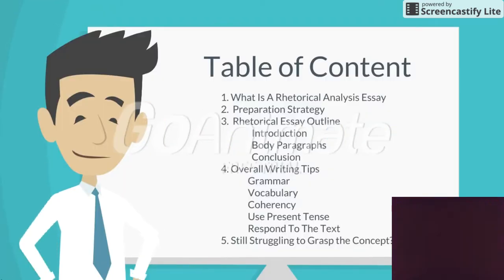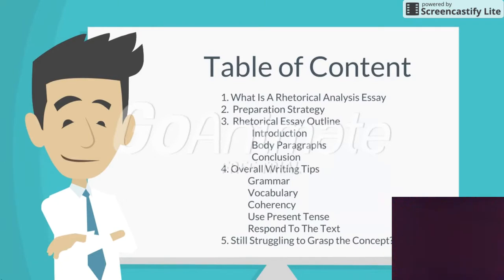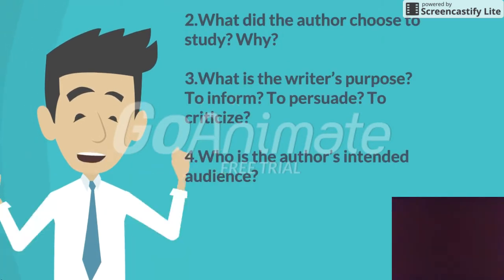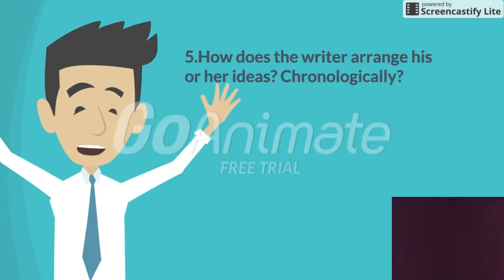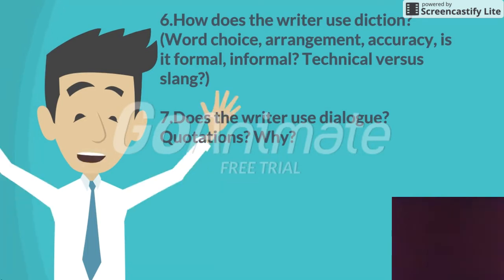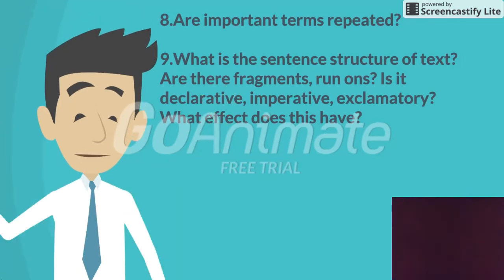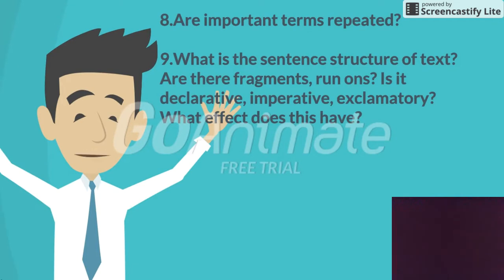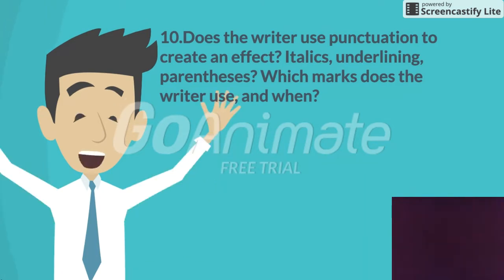Dec 6, 2017 5:55 PM